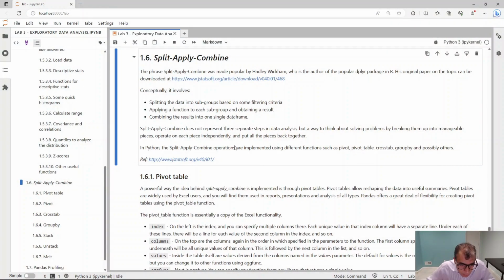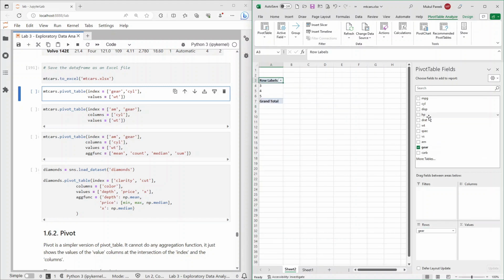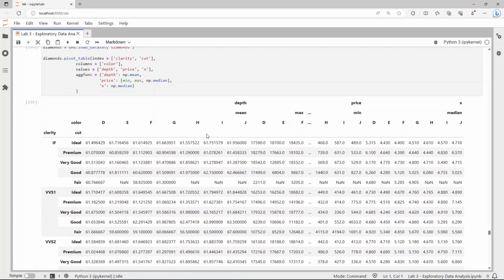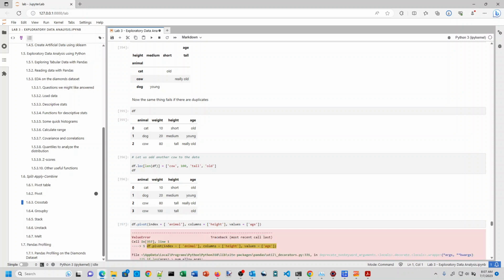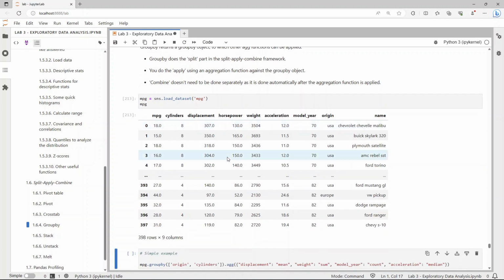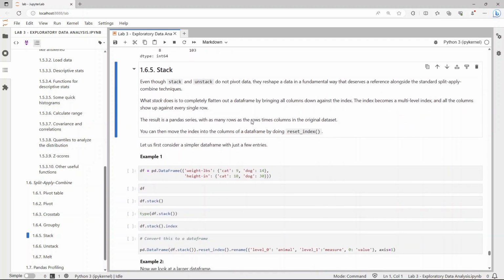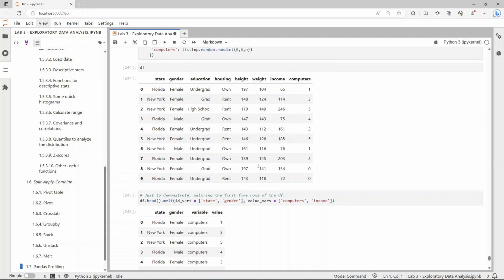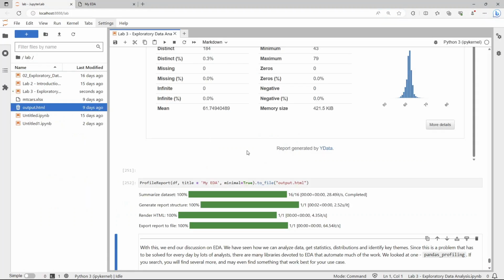Lab 5 EDA Split Apply Combine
Exploratory Data Analysis with Split-Apply-Combine, pivot tables and Pandas Profiling